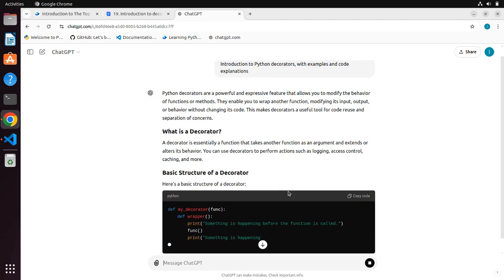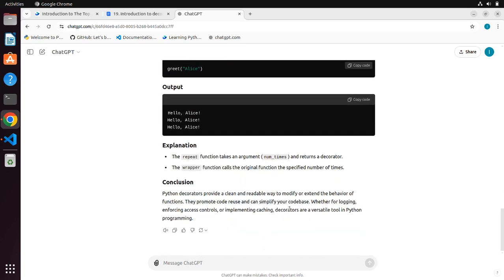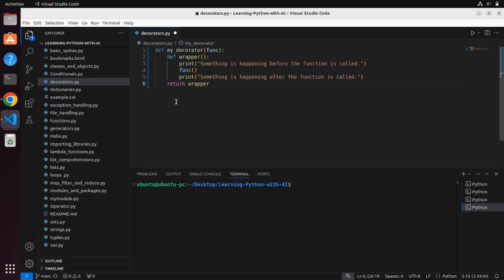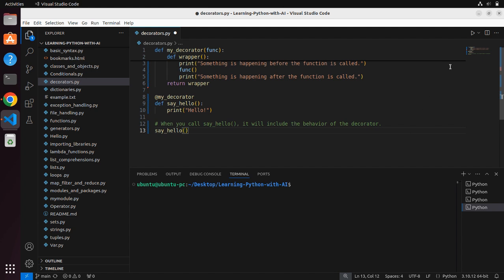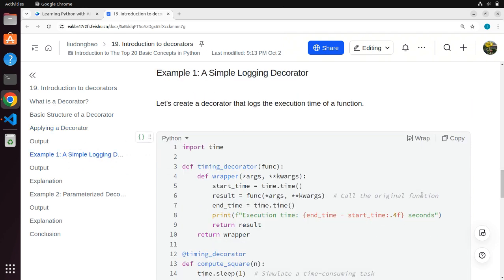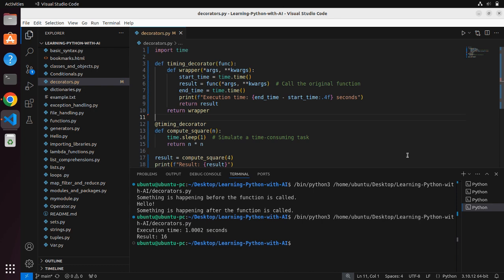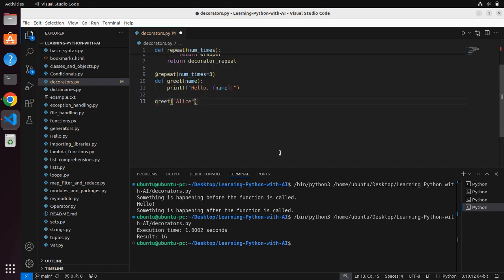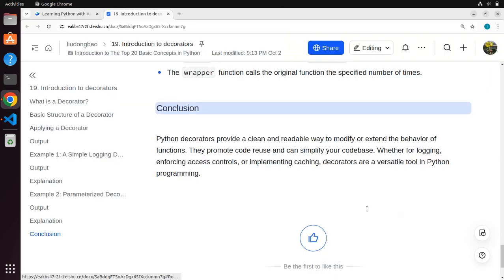Python for beginners - Introduction to Python decorators in five minitues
Python for beginners - Introduction to Python  decorators  five minitues

By asking ChatGPT "Introduction to Python  decorators  , with examples and code explanations", we can get the basic knowledge of Python decorators  .